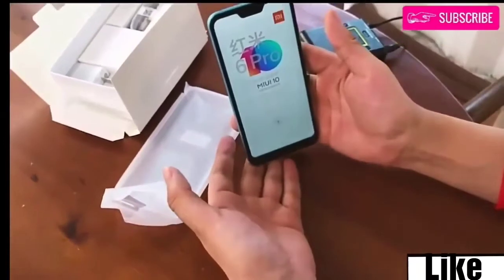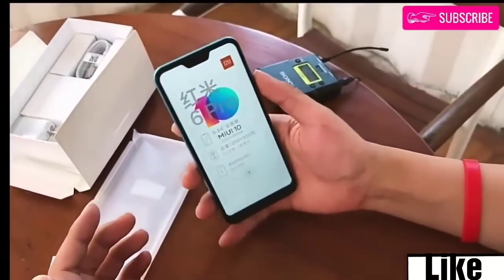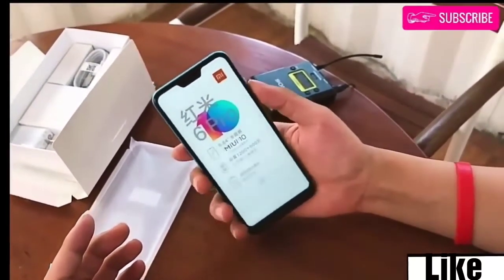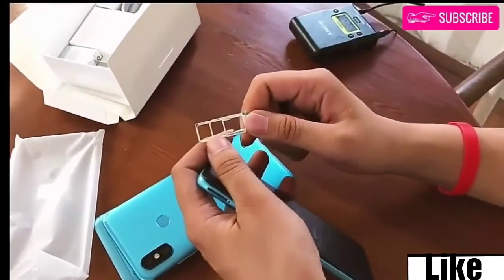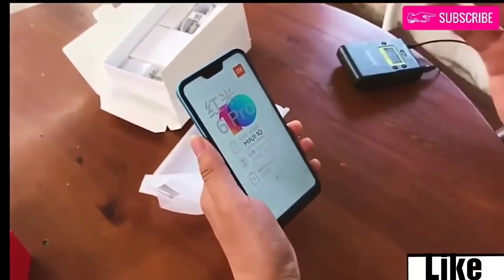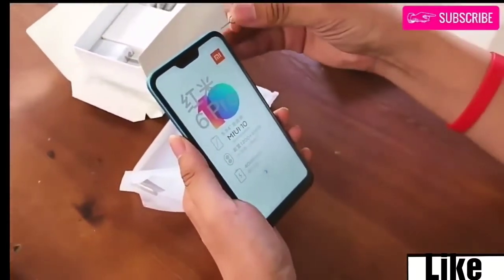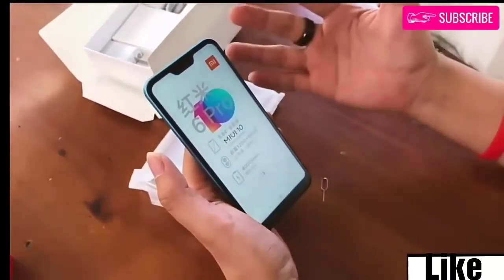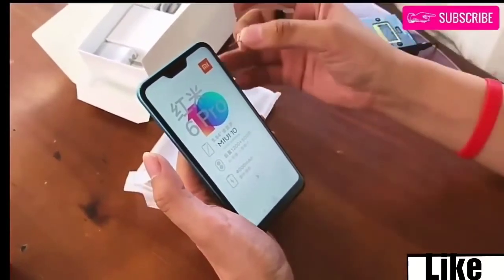Xiaomi Redmi 6 Pro Unboxing & Review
Xiaomi Redmi 6 Pro   Unboxing & Review 720p